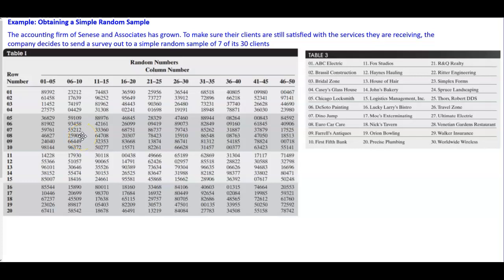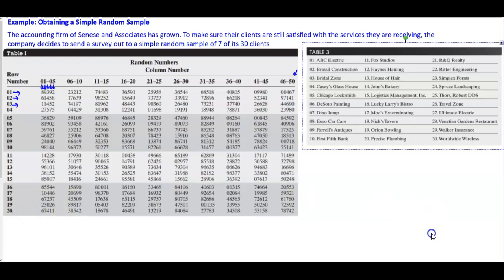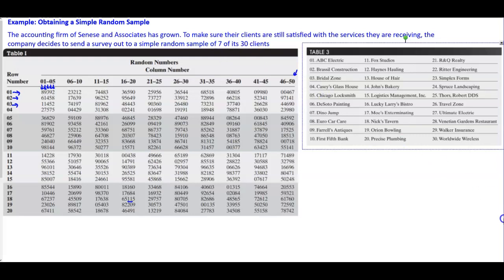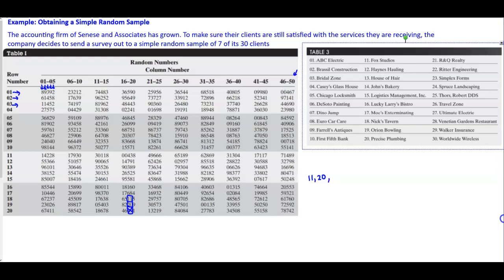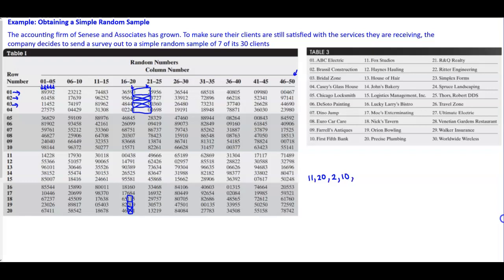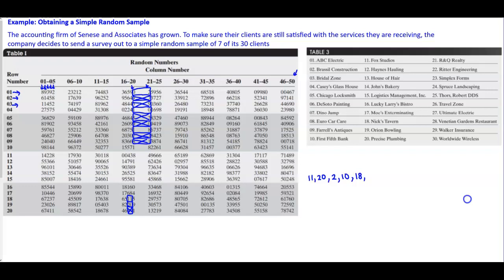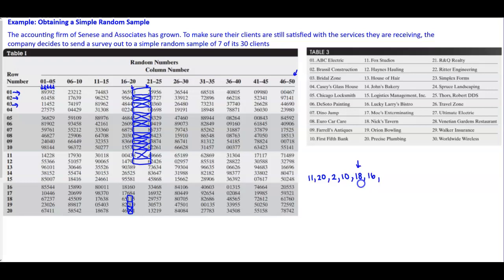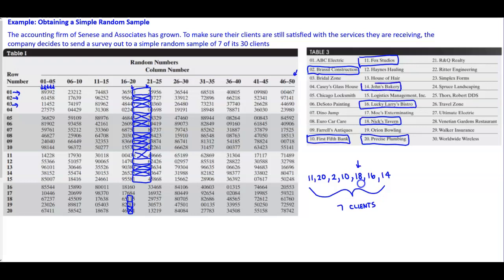Math 14 1.3 Example 2: Obtaining a Simple Random Sample using a Random Number Table